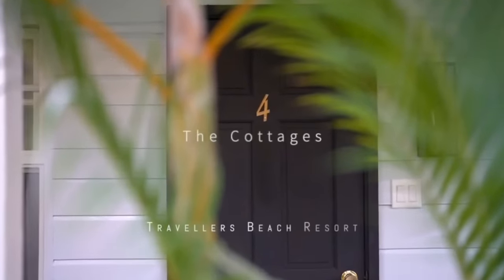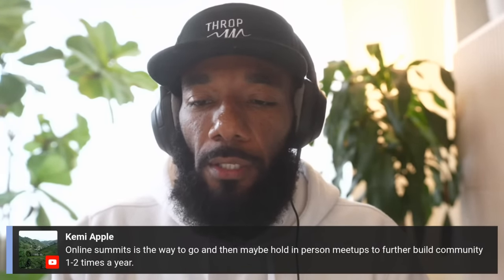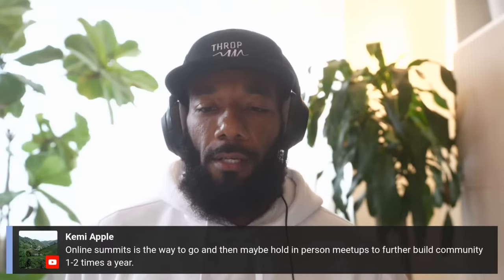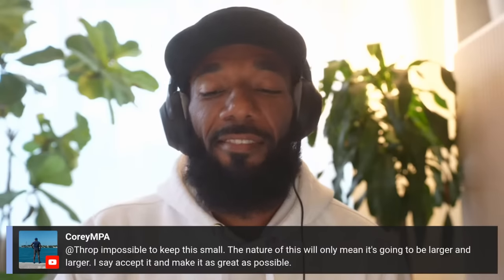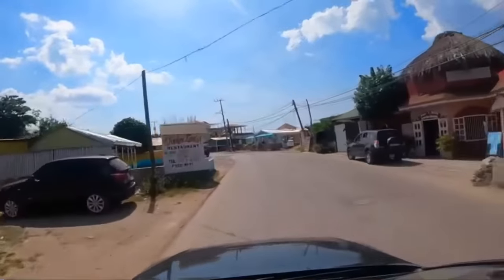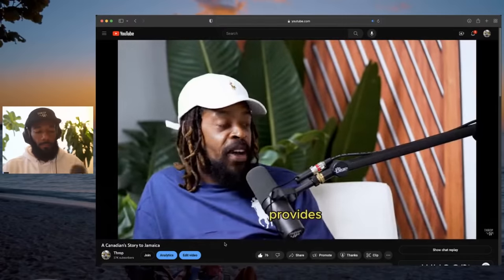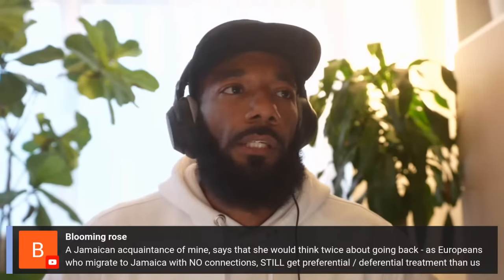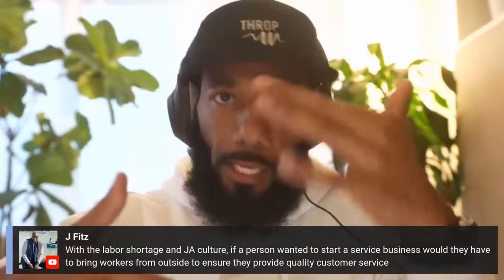Why so many want to move to Jamaica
Listen wherever you get your podcasts